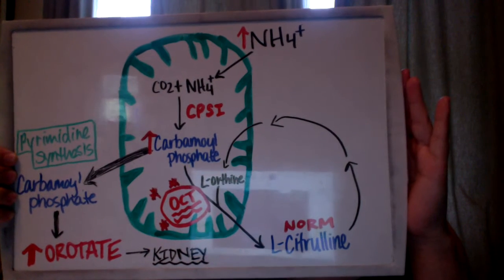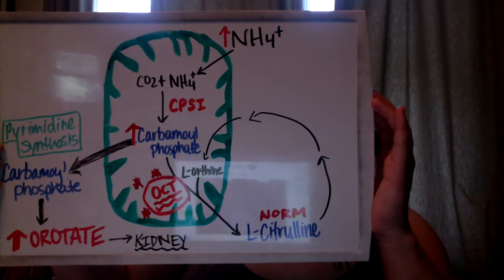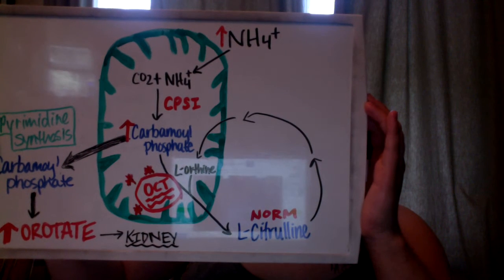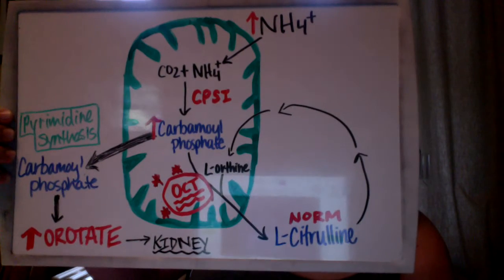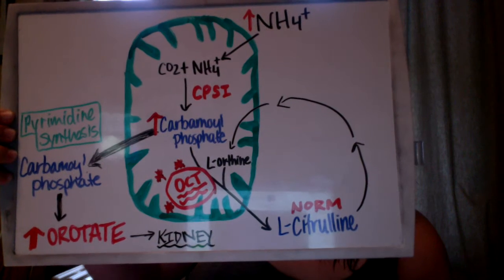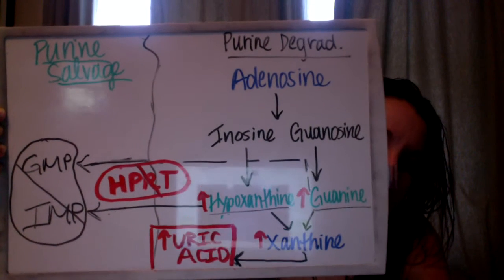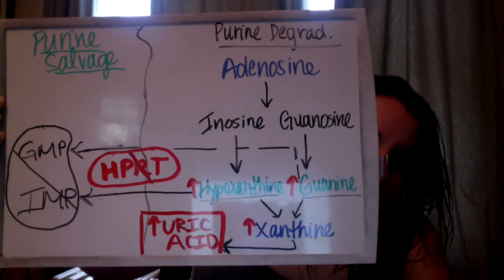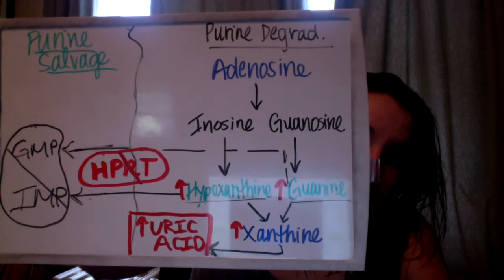UNE Case Connections Unit 4- Kayla Owens